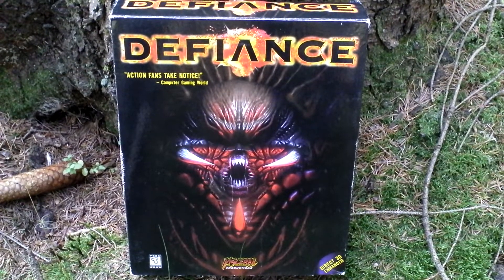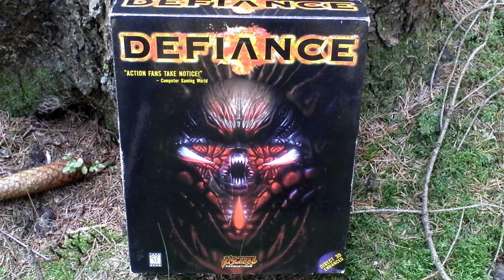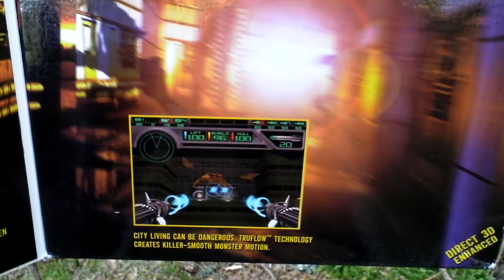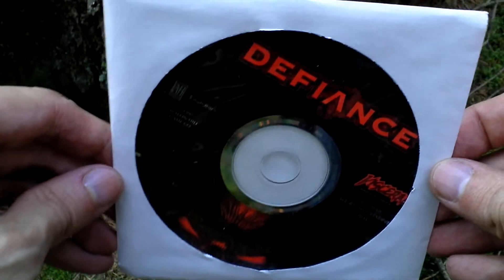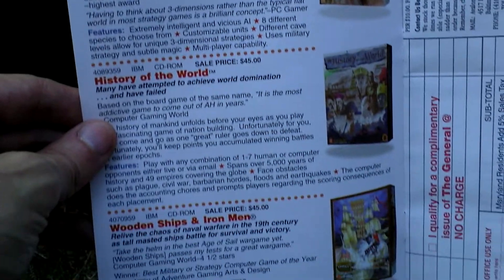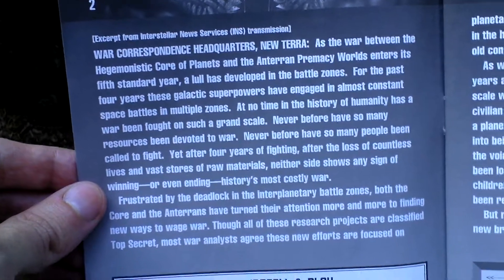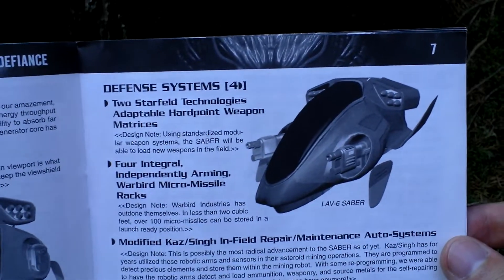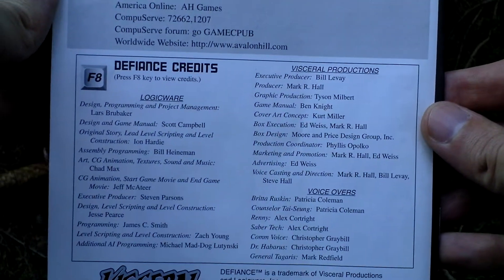Defiance Unboxing (PC) ENGLISH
Defiance

Developer: Logicware, Inc.
Release Year: 1997
Genre: FPS / Simulation
Platform: PC
Edition: US

mobygames.com: Defiance puts you in the pilot seat of an experimental LAV-6 SABER, a one-man hovercraft armed with a variety of energy weapons, rockets, and smart-bombs. When a series of tests at a military manufacturing plant on the planet Calchon go horribly wrong, you find yourself under attack by hundreds of malformed, biomechanical monsters. You'll have to fight your way to freedom as you discover what exactly happened to bring these creatures to Calchon's doorstep. The actual gameplay of Defiance is a hybrid between a first-person shooter and a vehicle simulator. Unique to the game at the time was the ability to "hop" around levels with limited thruster power. You'll have to use your thrusters to solve level puzzles (finding ledges and hopping chasms) and outmaneuver enemies, many of which are armed with their own ballistic and energy weapons. Defiance presents its story almost entirely in-game, through the use of audio logs, voice overs, and commands from your superior officers. While the story serves mostly as a backdrop for the action, it does so in a way that is not intrusive or overbearing.